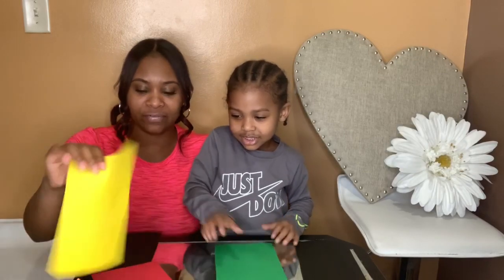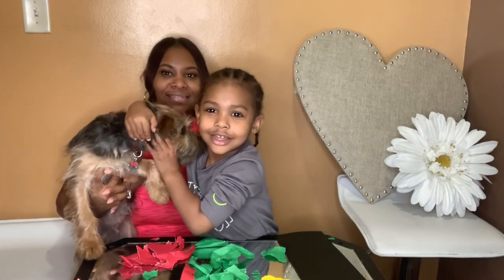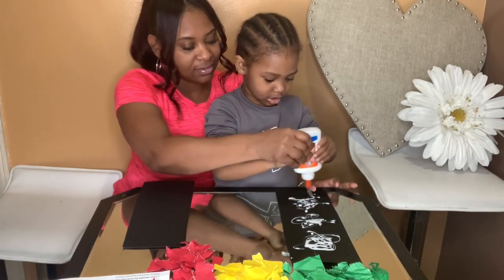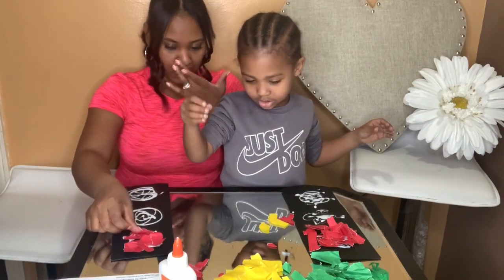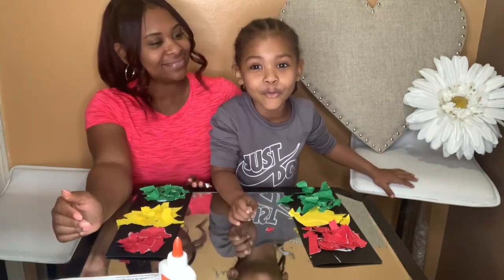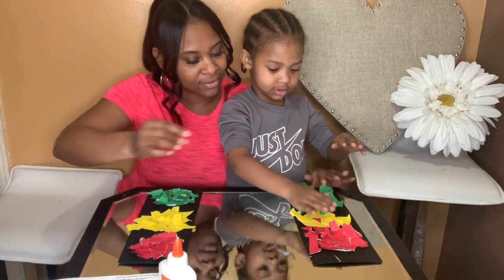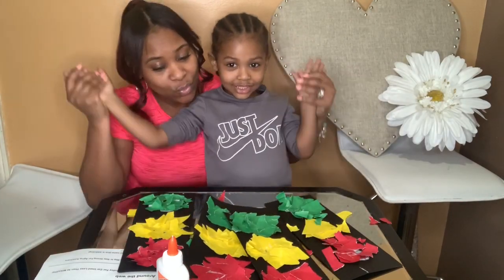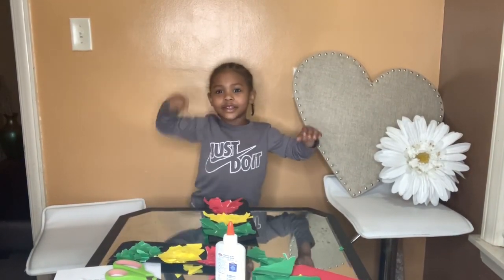Black History Month: Who Invented The Traffic Light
Today we will be creating our own traffic light and will go into who invented the traffic light and why!